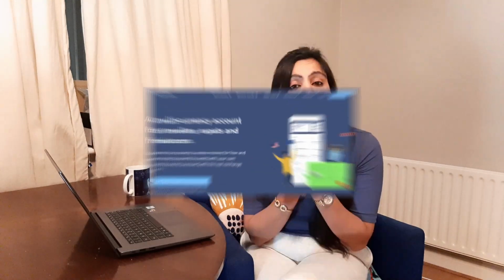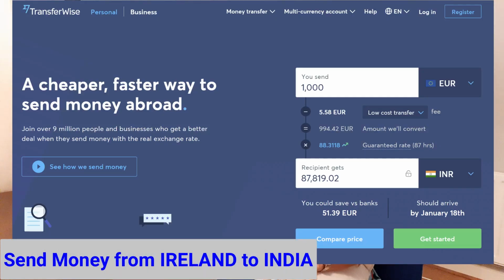Cheapest Way to Pay University Fee |India to Ireland/UK Europe|ForexCard Vs NiyoCard Vs TransferWise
Guys in this video I am explaining multiple ways in which you can pay your college fee in Ireland/UK/US/Canada or Europe.

Comparing Bank Transfer - Forex Card - Niyo Card - TransferWise
I will show Positive and Negative points of each.

💡 Sharing a link for you to Register at TransferWise and get a free Transfer.💡
Yes Guys you don't need to pay any extra charges. Get Free Transfer !
Register to TransferWise Now.

Also using TransferWise you can also send money back to India at very good rates.
Links to Join
Cost of Living In Ireland will be a series of videos where I am discussing about

Every video will provide you a comparison between Ireland and India. So that you can clear a lot of doubts that you have.

Since everyone has a varied years of experience so salaries also vary according to it.
I have to take an average salary in both India and Ireland.

👉 Link for Part 2 : How I got 20,000 Euros Scholarship💵|Tips & Tricks to write Scholarship Letter | Sharing Examples

👉 Link for Part 3: Fully Funded Scholarship Ireland |GOI-IES| Data Analysis| Government of Ireland Scholar- 2019| Meet GOI-IES Scholar 2019

👉Cost of Living in Ireland -Part 1| Salary in Ireland | India v/s Ireland comparison| MS in Ireland

👉Cost of Living in Ireland -Part 2|  Renting house in Ireland| Fraud happened |Indian Student Experience